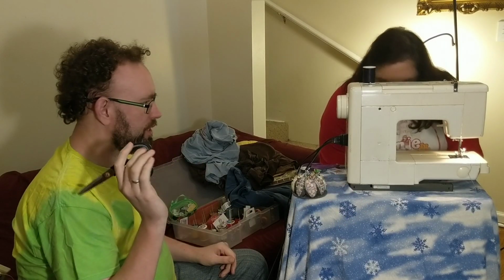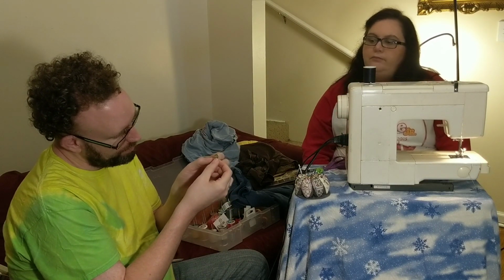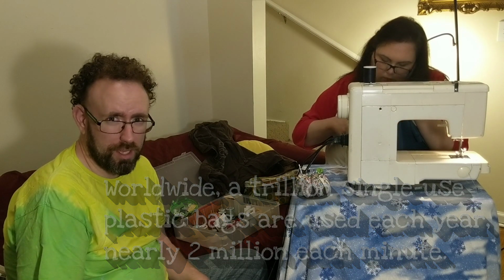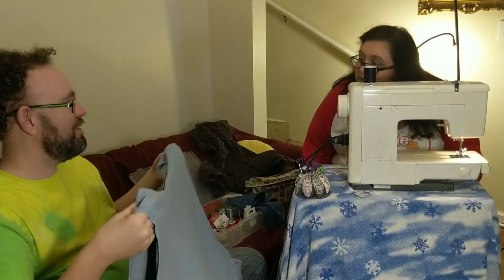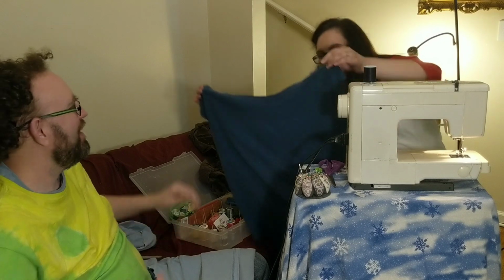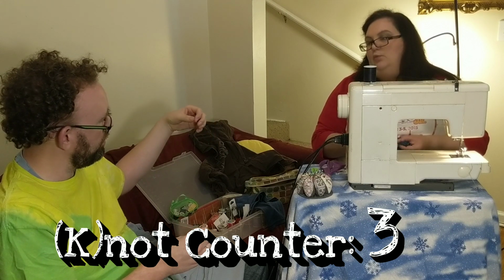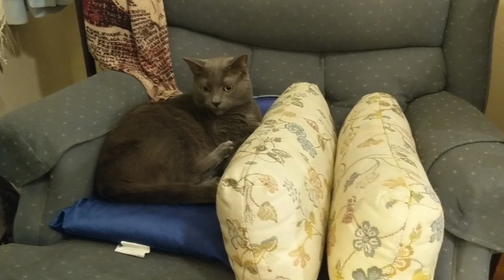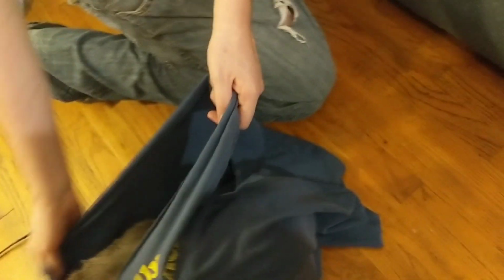Earth Sittin' | Episode 4: Sittin' and Sewin'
Michael sits on a couch for most of the episode with his loving producer, Marlee. They upcycle, the see, and they terrorize a cat. Let's hear it for EarthMonth.